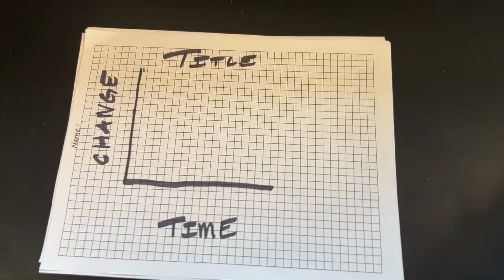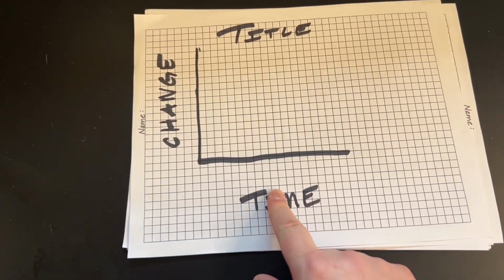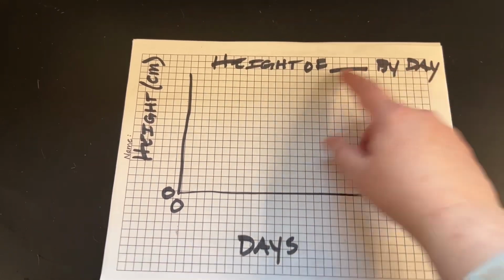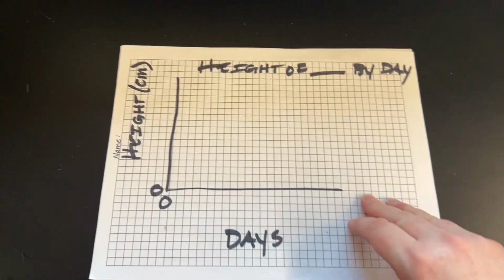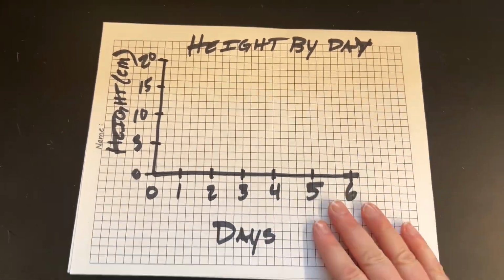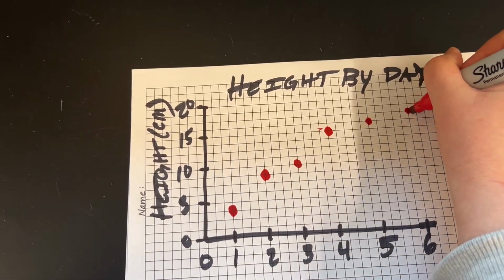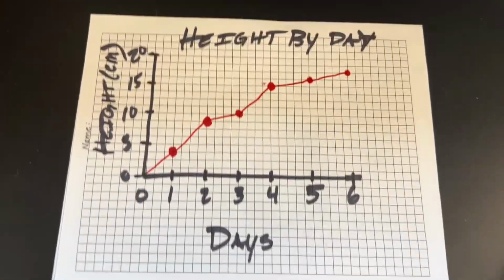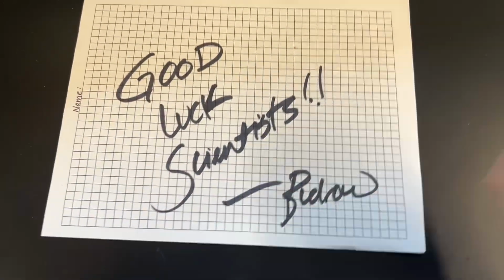How to Graph on Paper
A Budrow Science Hack